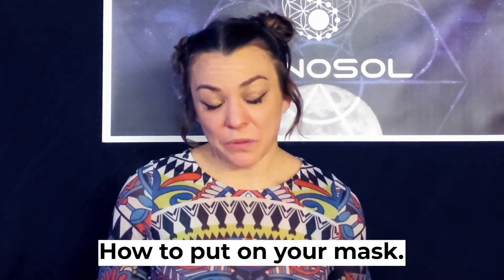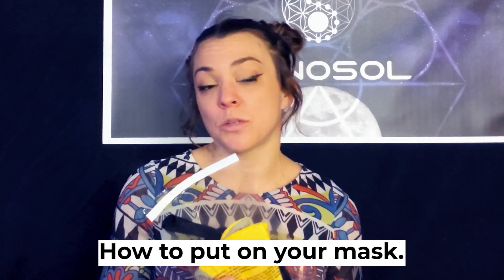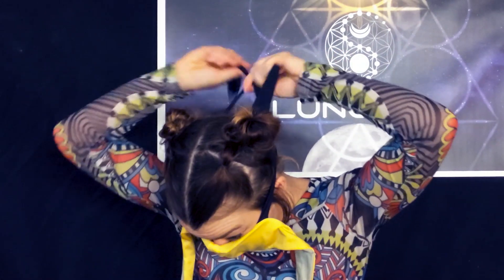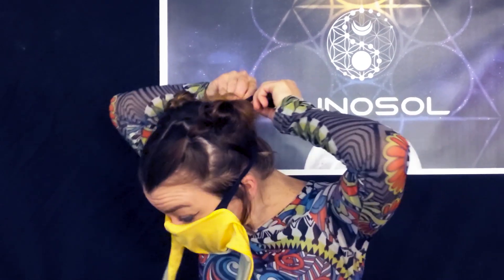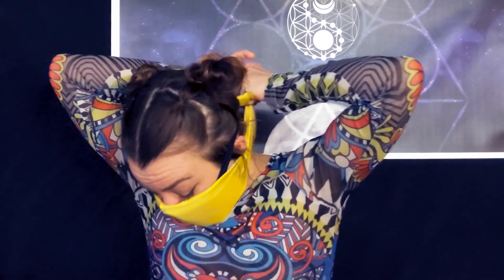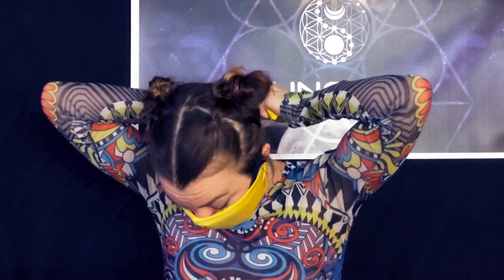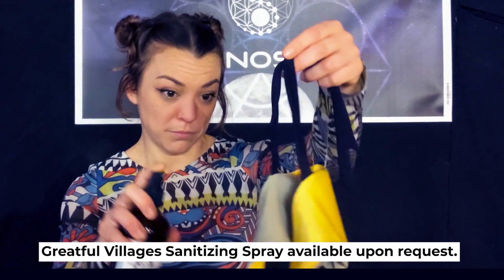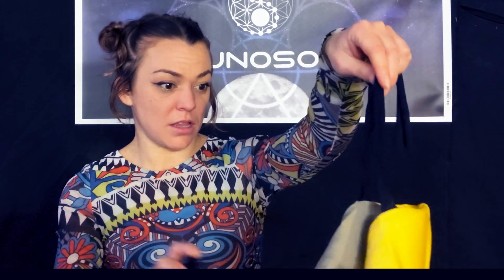How to wear and clean your mask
Here is our video with unboxing instructions!  Correct wear, removal and sanitizing of your mask will help you stay safe and stylish.